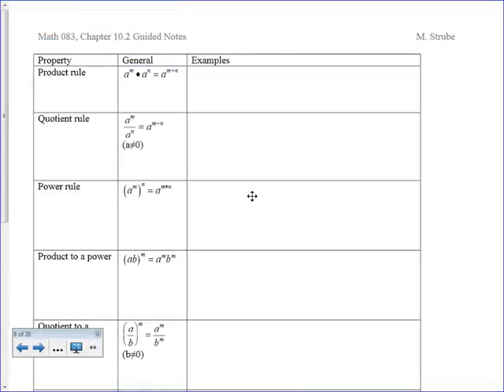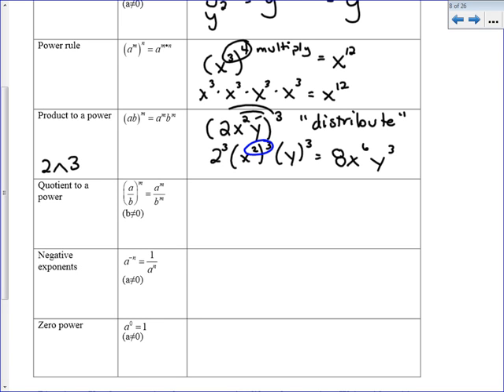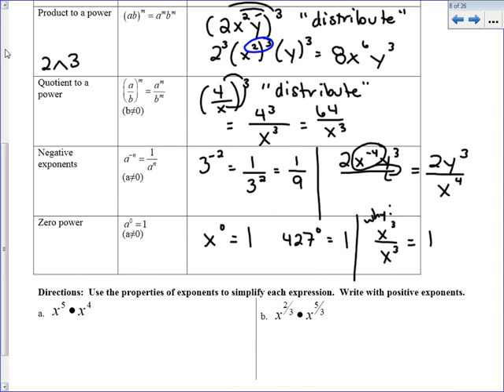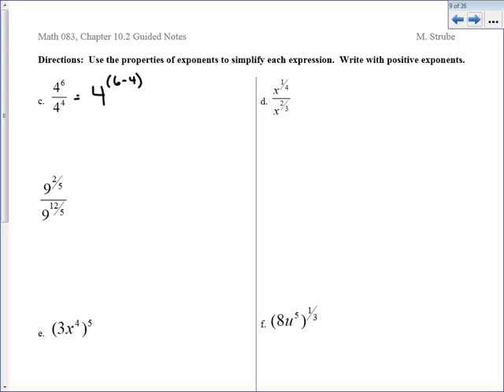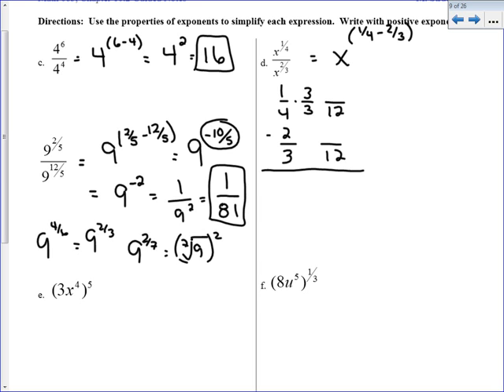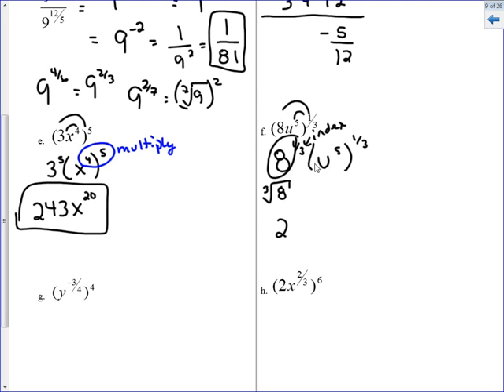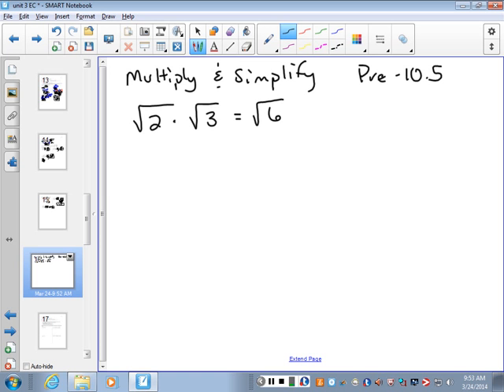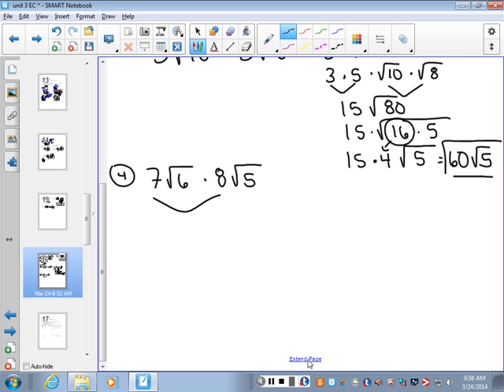Mon, Mar 24, 09 05 AM